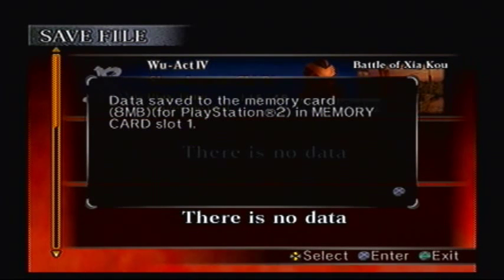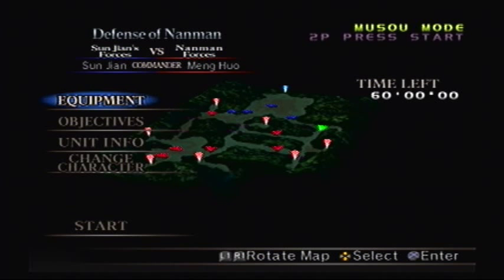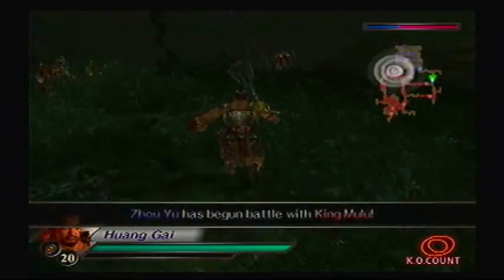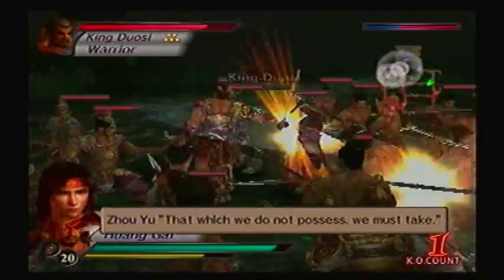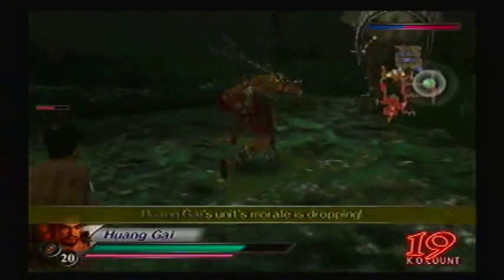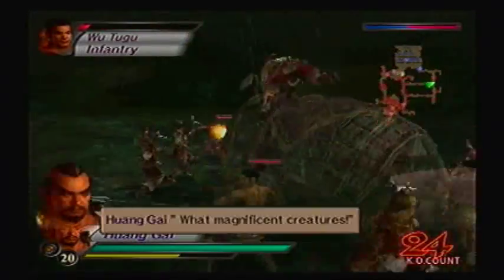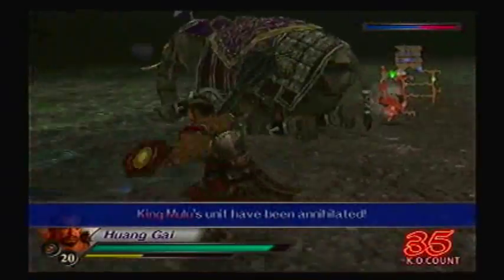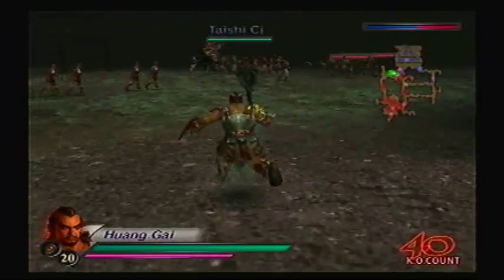Let's Play Dynasty Warriors 4 #10 - [Huang Gai - Wu] Defense of Nanman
You may hate this stage, but you'll hate the other stage that involved this aboriginal tribe later on in the campaign even more. Also, I noticed in the Encyclopedia in this game that Meng Huo and Meng You are indeed brothers. The things you learn. Game made by Omega Force and published by Koei.